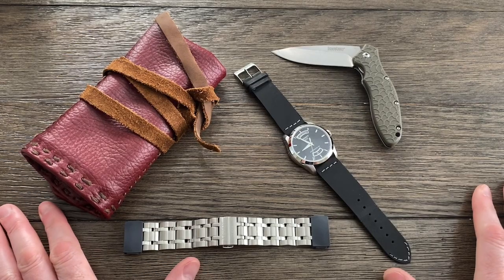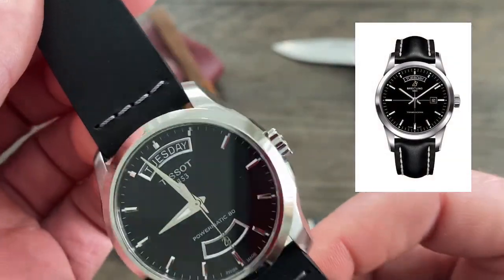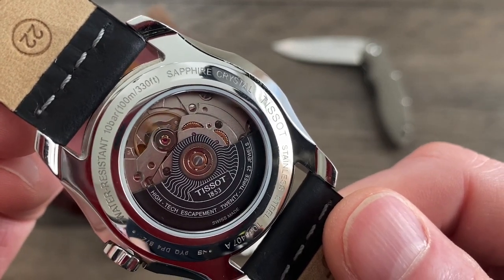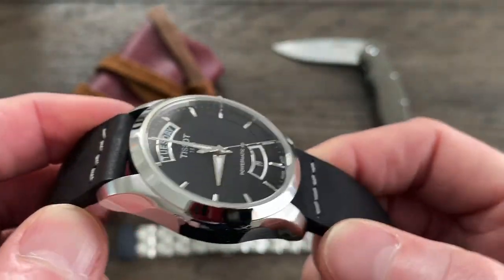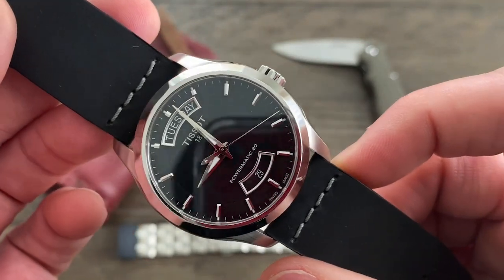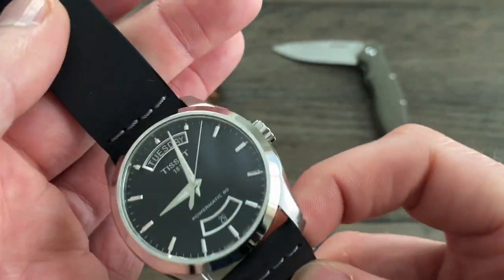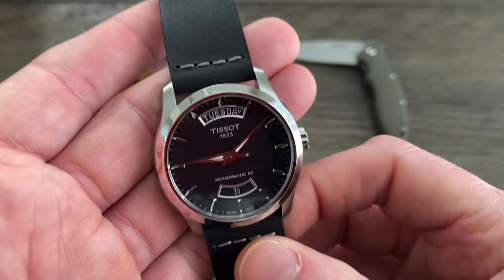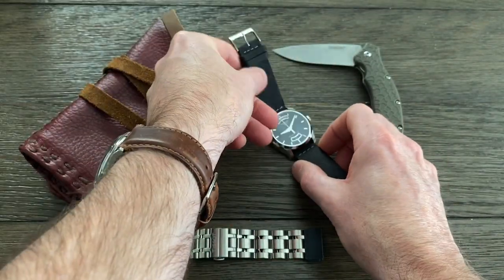Best watch under 500/ Tissot Day Date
Tissot Day Date

ColaReb Leather Watch Strap Venezia Black